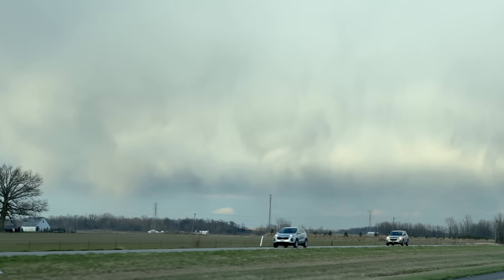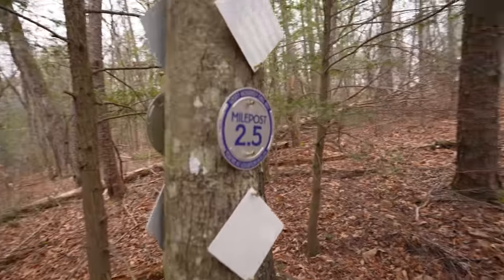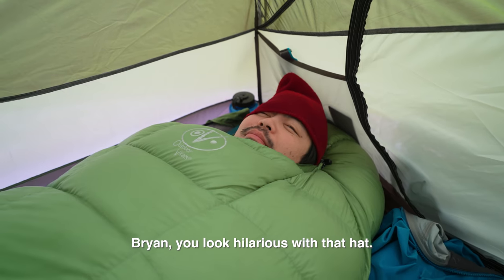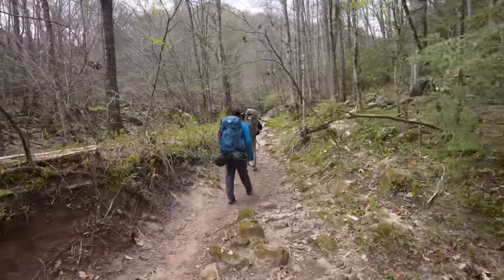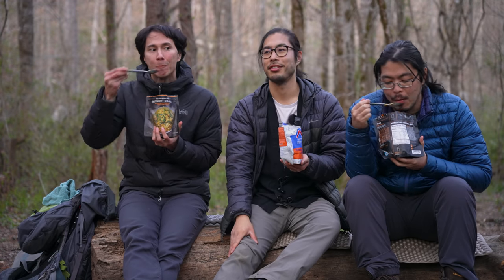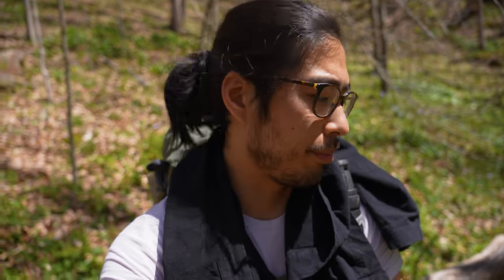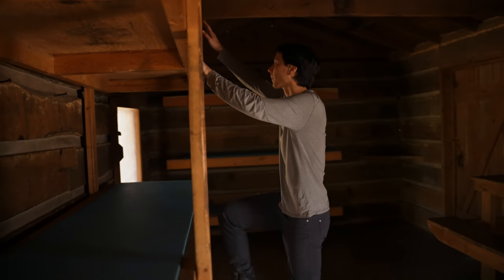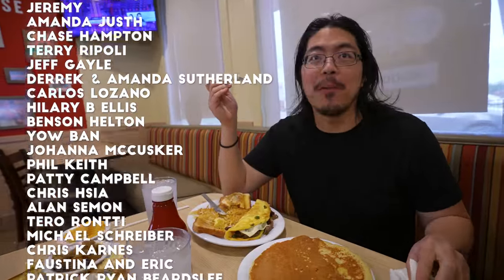Camping in a Spring Hailstorm at Savage Gulf | 4K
Patrons get to watch episodes early, thank you!

We started at the Stone Door Ranger station, parked there, and then hiked west 4.1 miles to the Alum Gap campsite. We setup our tent and then continued on to Greeter Falls 1 mile away, then hiked back to our campsite. We stayed at campsite 8.

The next day we hiked down Big Creek Gulf Trail towards Ranger falls which was 2.35 miles. We continued on towards Connector Trail, past Decatur Savage Cabin another 2.85 miles, and then hiked another 1.3 miles to Sawmill Campsite to camp for the night at campsite 8.

The next day we headed north 3.55 miles to camp at Hobbs Cabin.

Finally, we hiked back out 8.5 miles to the car.

Folding Saw
Big Cooking Pot
Satellite GPS to send messages
Gravity Water Filter
Pump Water Filter
Water Bladder
Folding Toothbrush
Trowel for bathroom

Robby’s
Tent Footprint
Current Shoes
Other Shoes
Winter Boots
Old Boots
Hiking Socks
Camping Stove

Bryan’s
Sleeping Bag
Sleeping Pad
Trail Running Shoes
Wood Stove

Andrew’s
Sleeping Bag
Sleeping Pad

--SCENE SELECTION--
00:00 Teaser
00:30 Theme Song
00:57 After Intro
01:16 Dave and Bread
02:09 DAY ONE
03:06 Trailhead Bumblebee
03:46 Laurel Falls
05:32 Sleet and Hiking Begins
07:11 Hiking On
08:40 Delicate Spring
12:15 Snack Break
15:03 Edible Redbud Tree
15:52 Hiking to Campsite
18:00 The Big Tent
20:36 Waterfall Dayhike
23:27 Greeter Falls
26:02 Back to Camp
26:32 Firestarting
27:54 Dinner
30:02 Night Fire and Cozy Tent
31:48 DAY TWO
32:50 Cereal for Breakfast
34:34 Packing Up, Hiking Out
35:39 Wildflower Hiking
40:10 Sunny Wildflower
42:40 Waterfalls and Tinder
46:02 Rocky Hiking and Bagels
47:24 Ranger Falls
50:30 Devil's Urns, Hiking Out
52:04 Peaceful Breaks
53:24 Hillside Hiking & Suspension Bridge
56:20 Hiking On, Trout Lillies, Eating Beech Leaves
58:36 Decatur Savage Historic Cabin, Allspark Resting
1:00:34 Arriving at Campsite
1:01:55 Dinner
1:03:51 Firemaking
1:05:00 Fiery Warmth
1:07:17 Big Tent
1:08:15 DAY THREE
1:09:16 Miso Soup Breakfast
1:14:01 Mingling
1:15:38 Searching for Water
1:16:55 Hiking Out
1:19:26 Finding Water
1:21:56 Tree Hole Lion's Mane
1:23:04 Bridge and Jet
1:24:54 Uphill Trudge
1:27:41 Rough, Rocky Terrain
1:31:52 Hobbs Cabin
1:34:55 Mushroom Soup
1:37:20 Firemaking and Real Dinner
1:40:49 Sleeping Quarters
1:43:35 DAY FOUR - Final Hike Out
1:46:55 Special Thanks
1:48:12 Credits, Post-Hike Meal
1:51:20 Call to Action
1:51:40 Shoutouts
1:58:21 Secret Smells

All of the musical compositions or arrangements and footage in this video are original, and were composed, recorded, and captured by Andrew Lin, Bryan Lin, Robby Huang, and Thomas Sinard

Featuring drums by Nate Laguzza